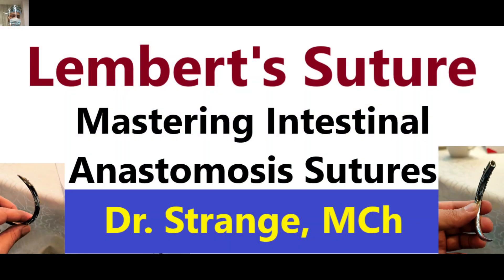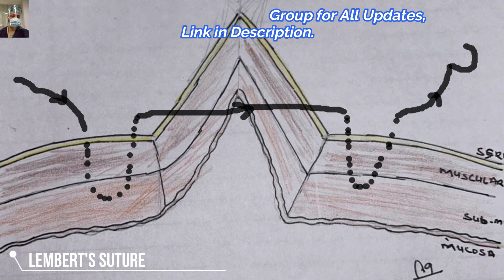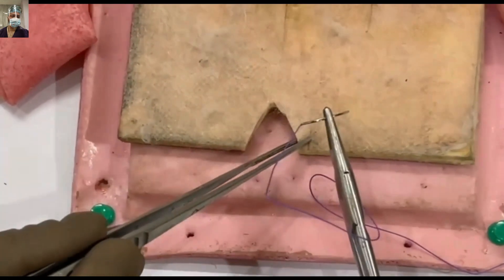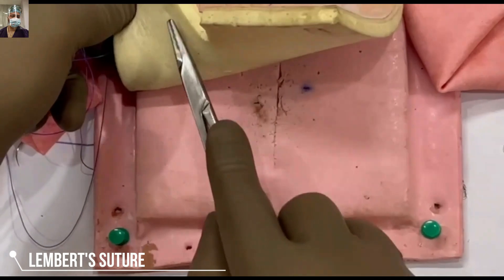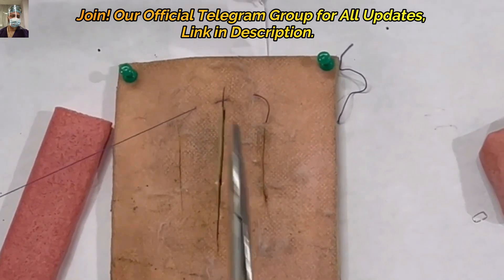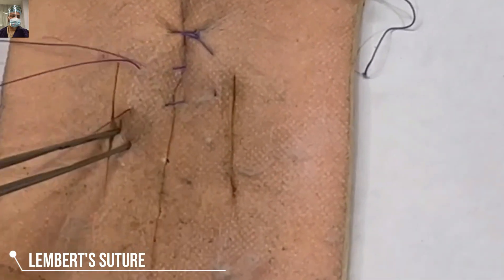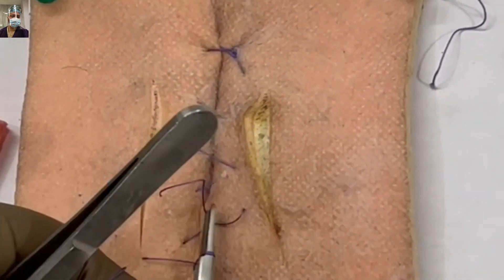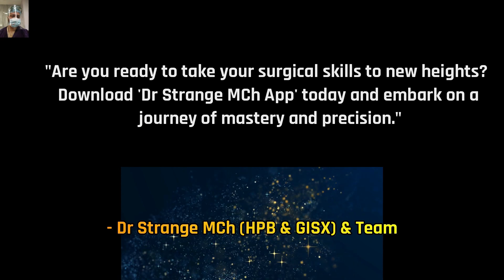Mastering Lembert Sutures (SPLIT - Theory): A Comprehensive Guide for Sx Trainees.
Dear Friends!